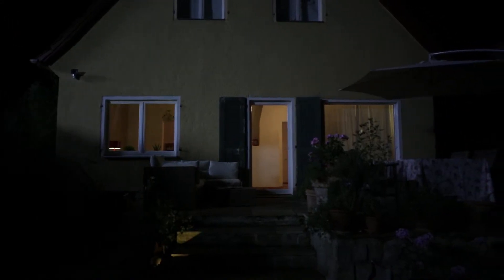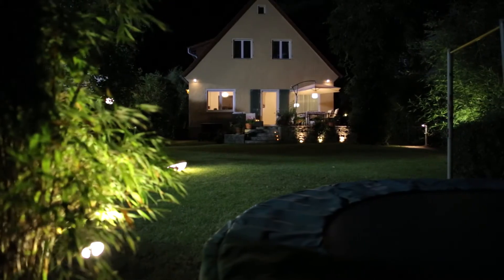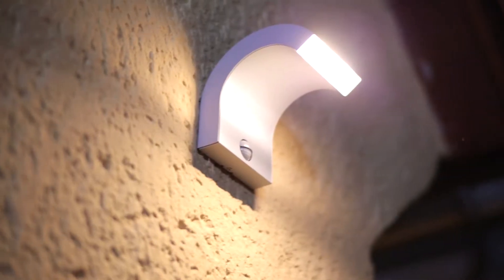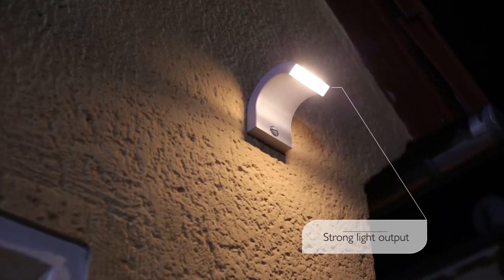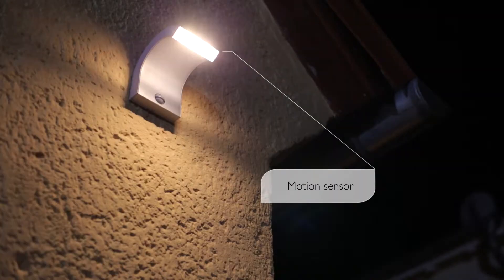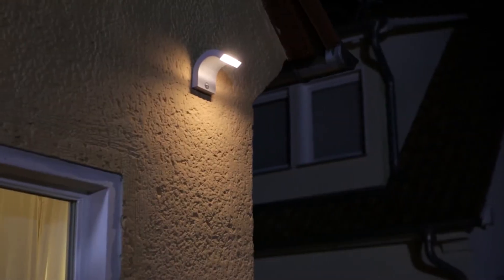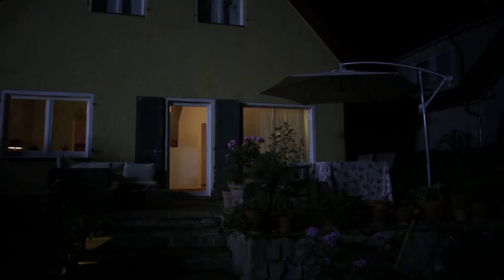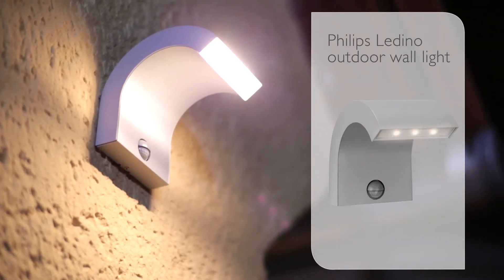Philips Lighting: metamorfoza ogrodu, kinkiet Ledino — Berlin